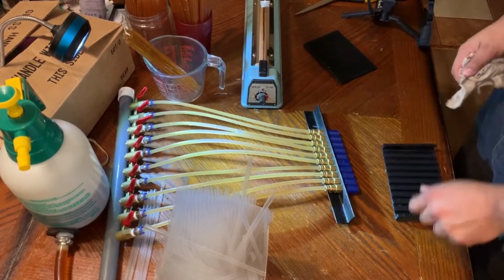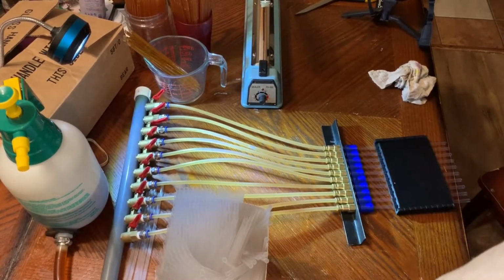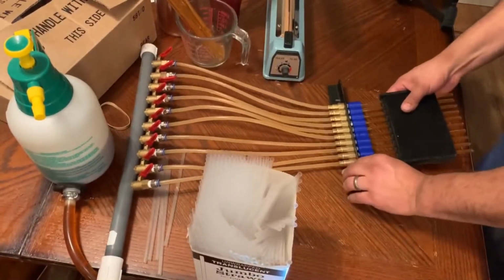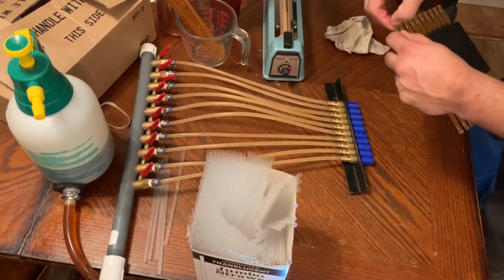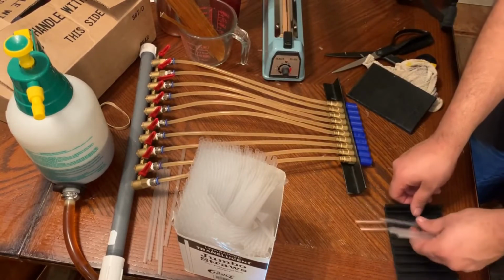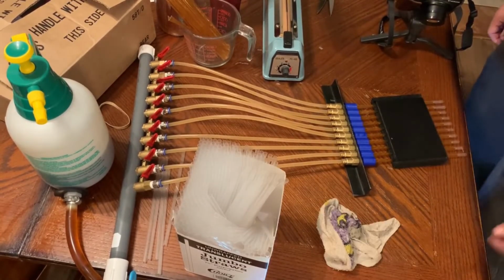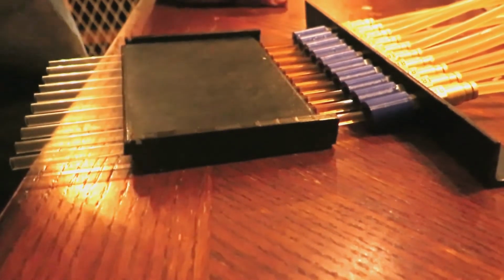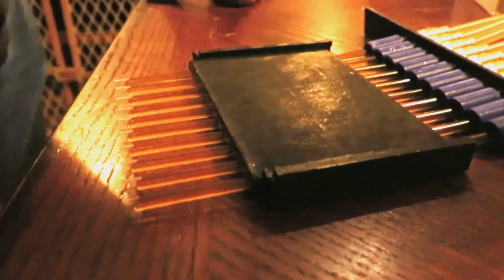1.1v Honey Stick Machine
Here are a few up grades I have for my honey stick machine. These are just  temporary upgrades to do some testing before final build.